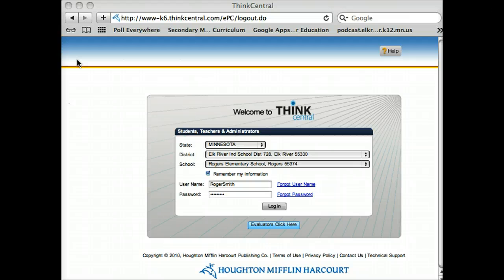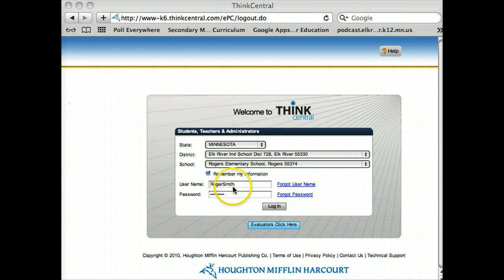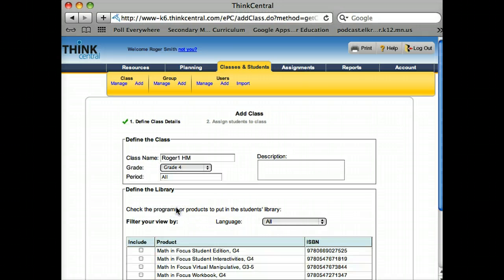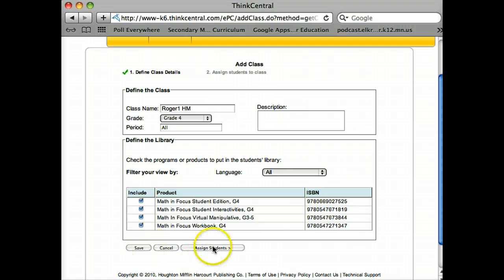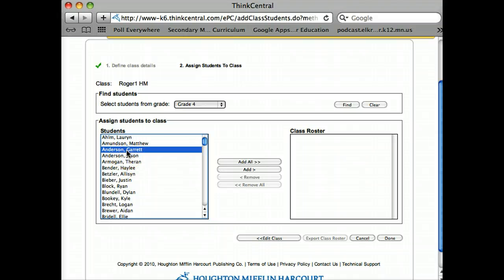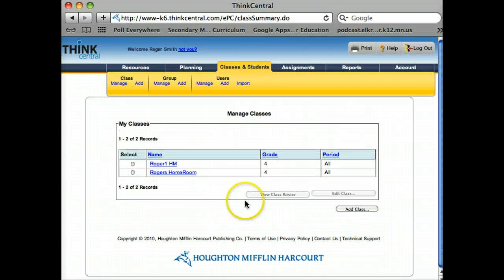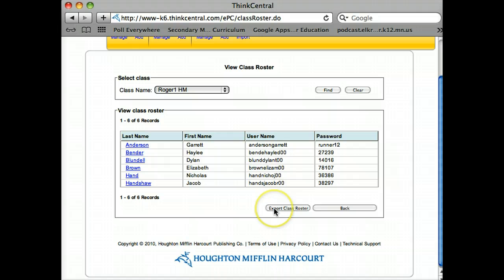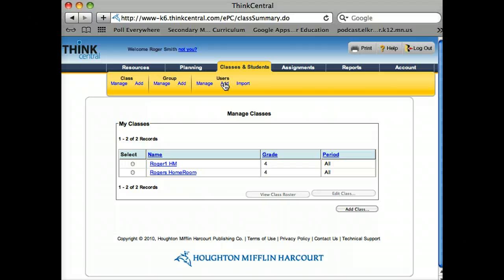Creating A Class-1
In Think Central